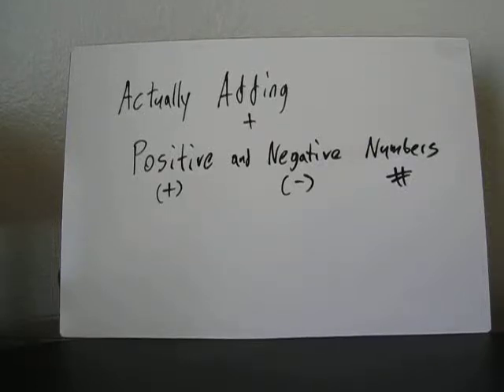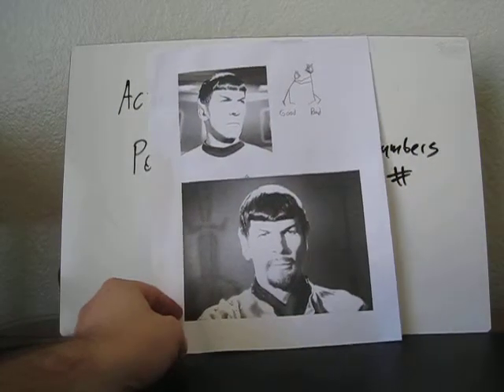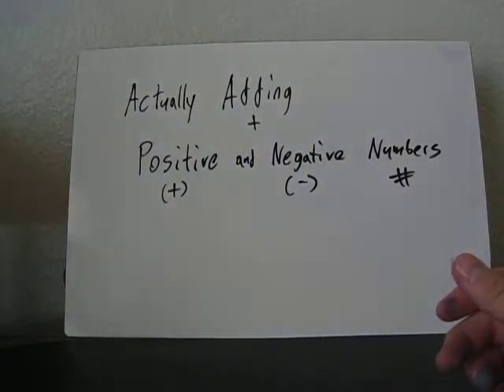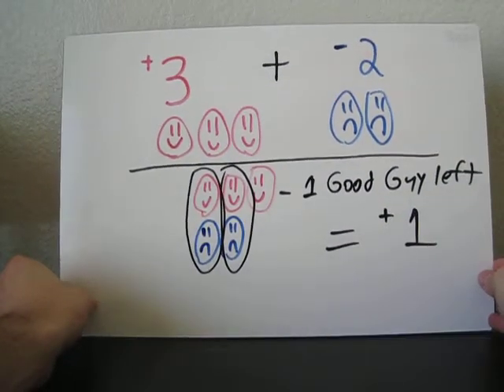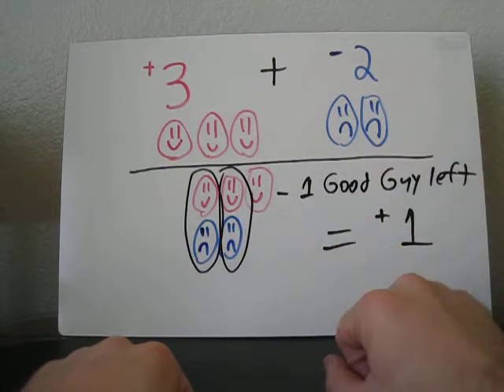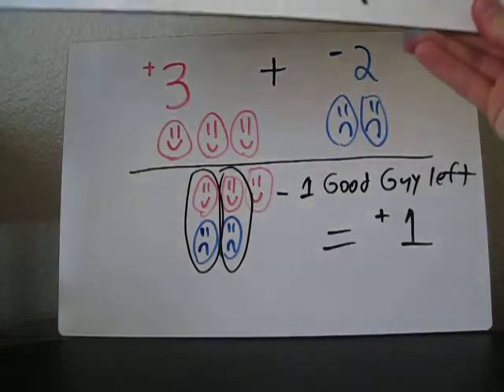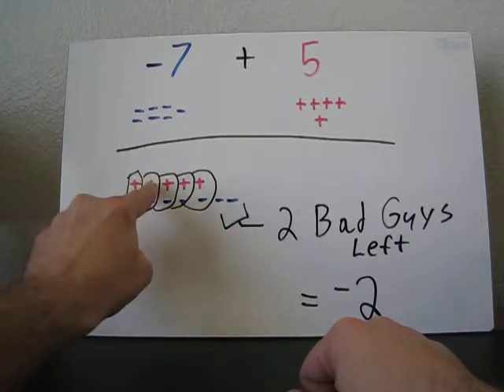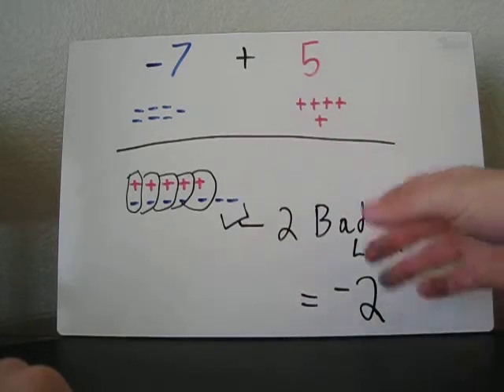Adding Positives & Negatives together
Examples of Adding Positive Numbers with Negative Numbers